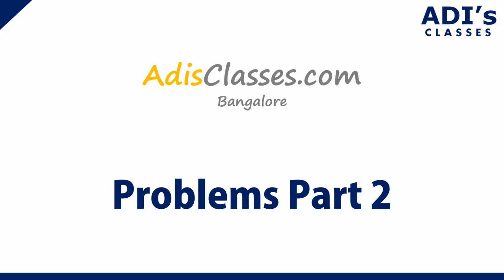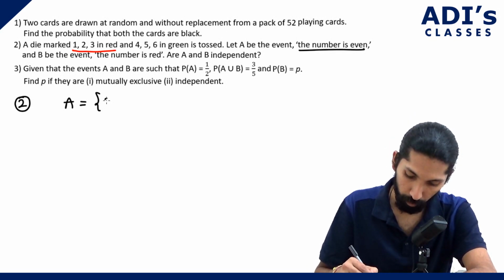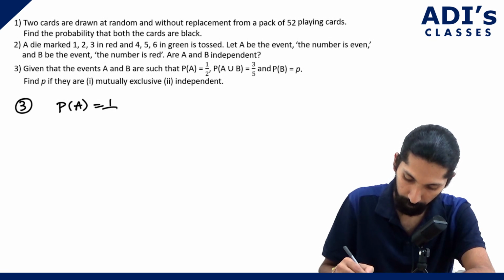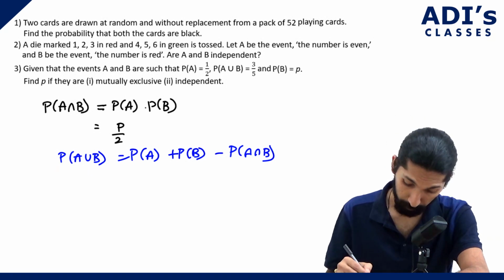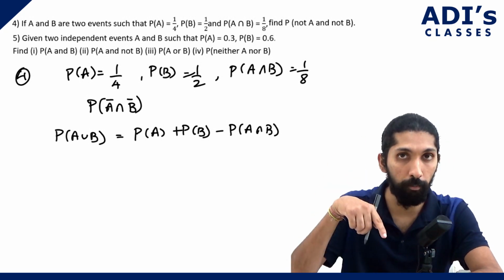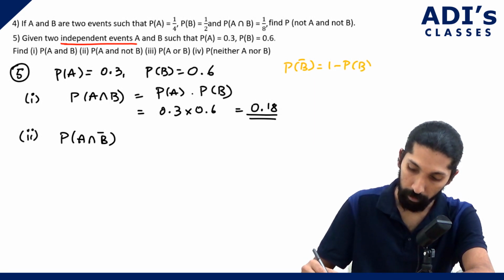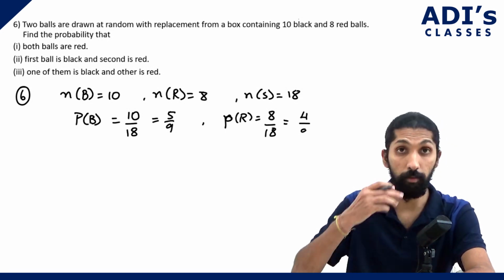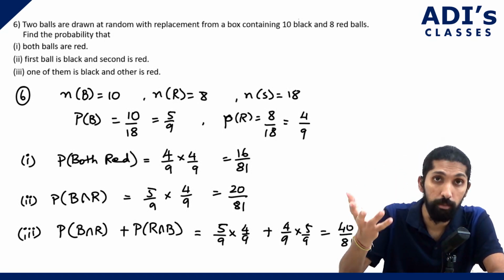Problems Part 2 | Probability | Math Class 12 | CBSE and PUC - ADIs Classes